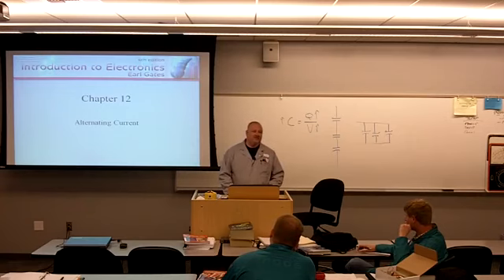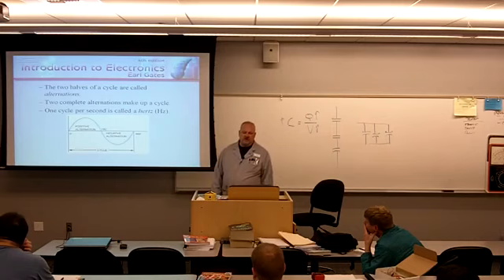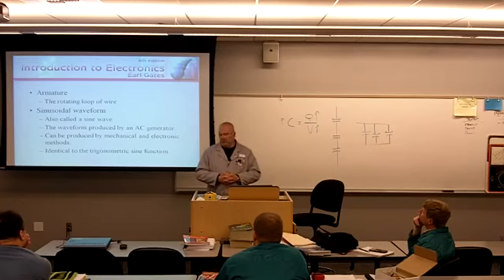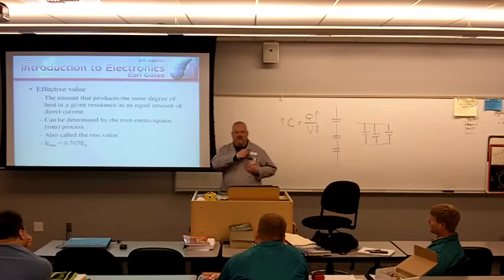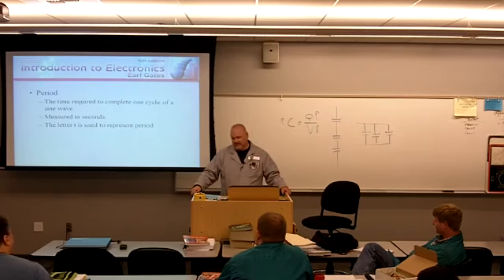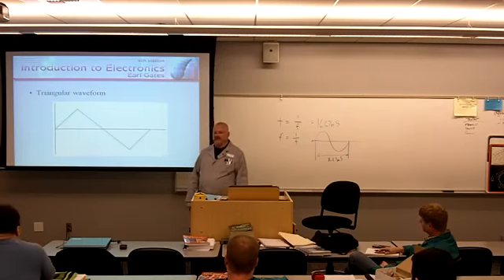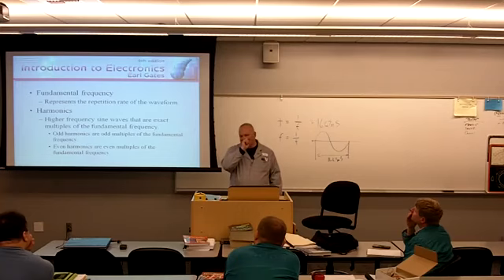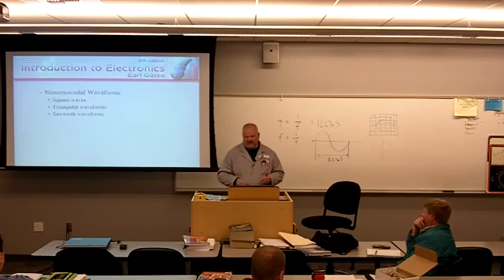ELEC Introduction Lecture 10 AC